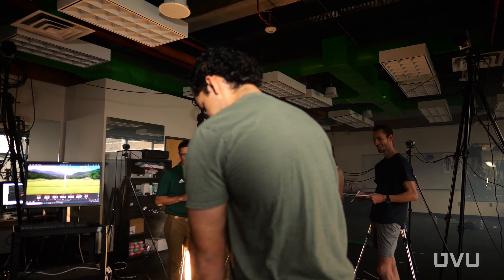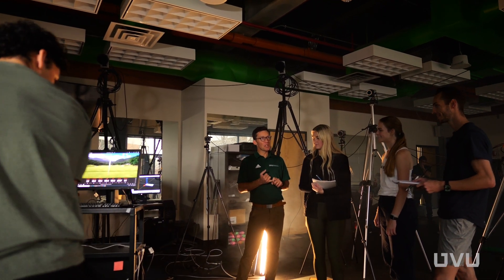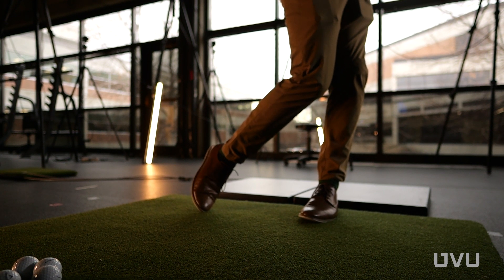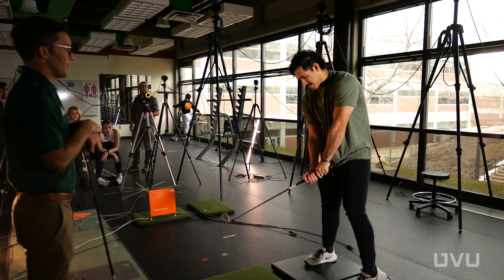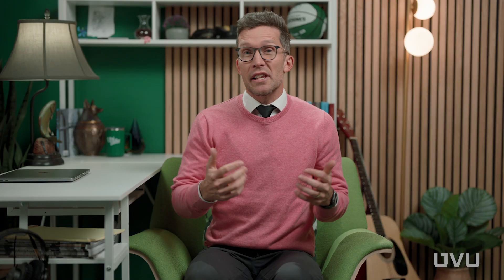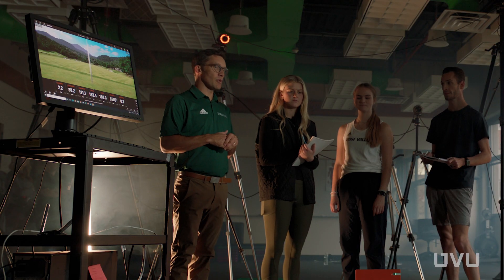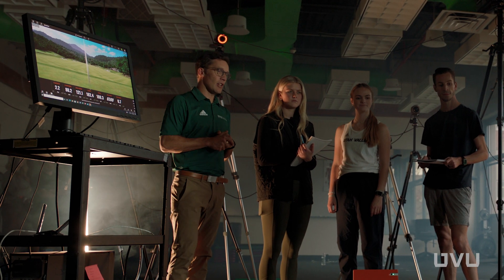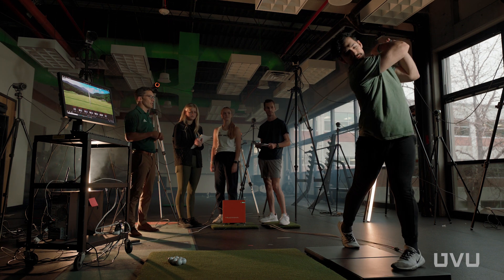Golf and Biomechanics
Break down the science of golf with biomechanics! In this episode, you’ll learn about Utah Valley University’s golf biomechanics lab. As one of the top golf biomechanics labs in the country, it’s helping athletes improve their swing and pick apart the motions that can make or break a match.

At UVU, professors are given university support as they pursue their passions and share them with people across the country.